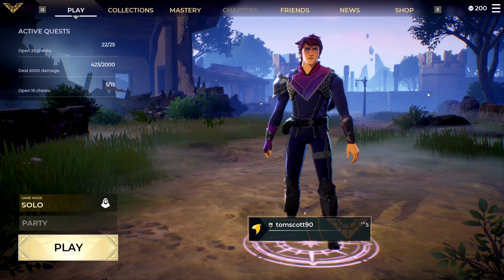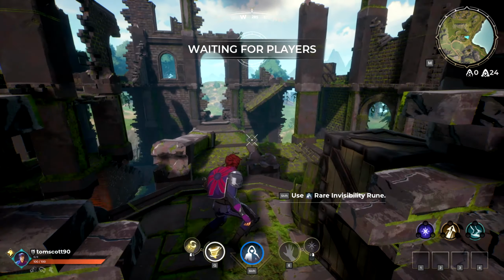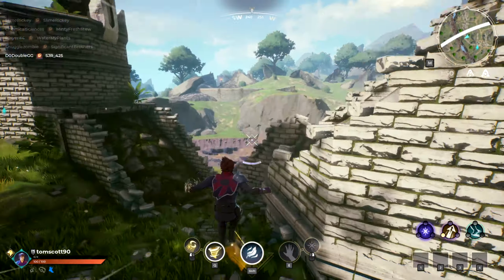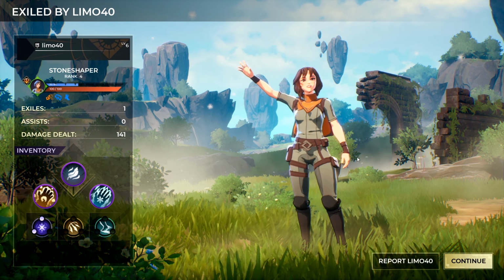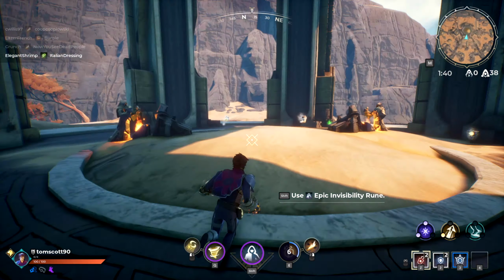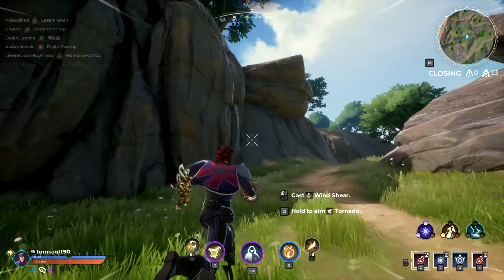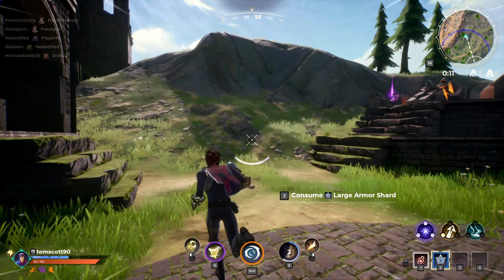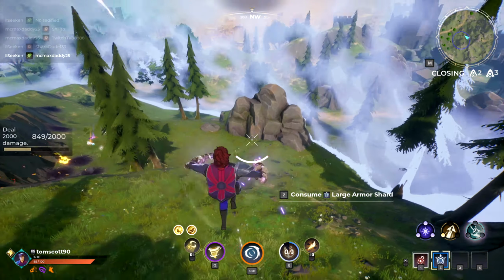Spellbreak Solo Gameplay Preview - New Wizard Battle MOBA!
Today I'm excited to showcase some gameplay of Spellbreak, a brand-new wizard battle MOBA that recently released on the Epic Game Store. Today's video is a look at Spellbreak solo gameplay.

In Spellbreak, players can play solo or in groups of three. Before each match, players can choose a magical gauntlet that grants them magical abilities from different schools of magic (fire, frost, poison, etc.). When the game starts, players can find a secondary gauntlet that they can equip on their other hand to have two sets of magic abilities.

With two gauntlets equipped, players can then combine their magic skills together to create extra powerful spells. So if you have wind and a fire gauntlets, you can cast a tornado spell and then shoot a fireball into it to make a fire tornado. If you have fire and poison gauntlets, you can ignite clouds of poison for explosive results. It's all super cool and really allows for some fun experimentation.

Let me know what you think of Spellbreak in the comments!